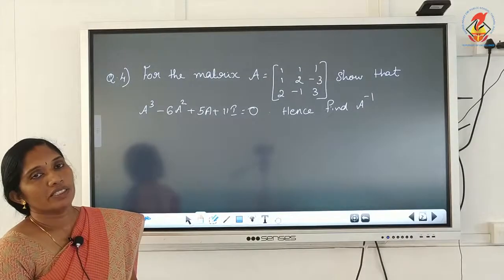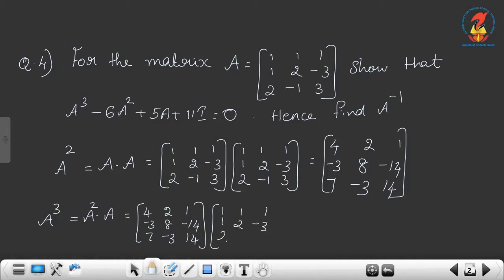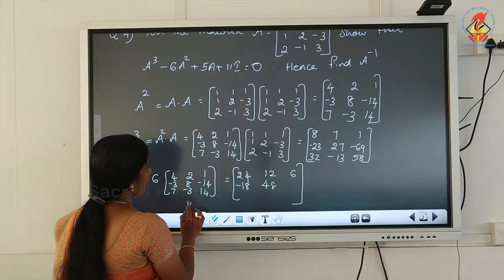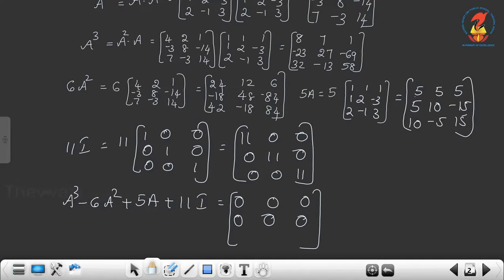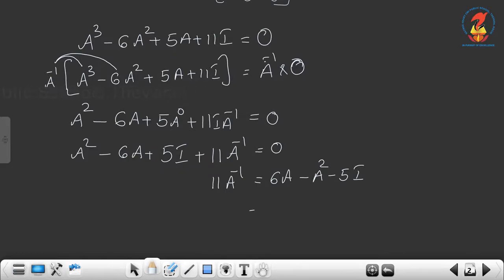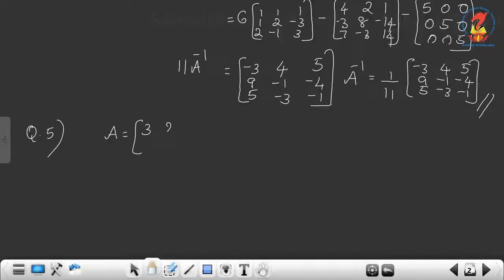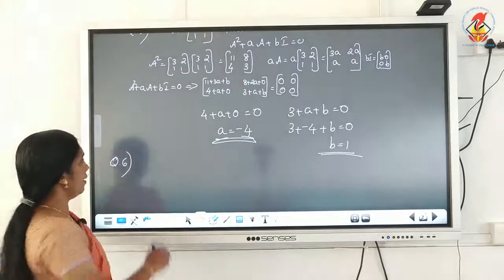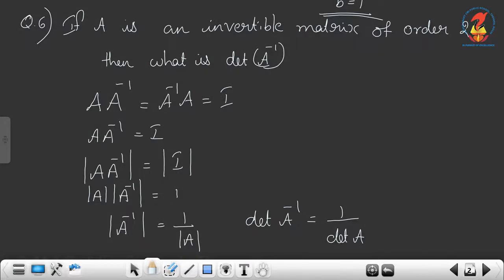Maths12 Chapter 04 Determinants Video 04 Problems 4,5